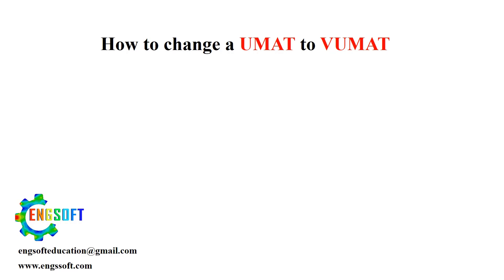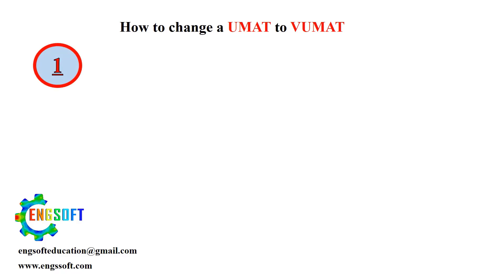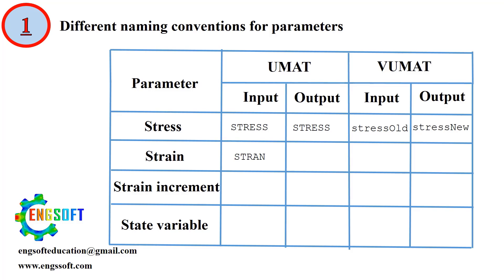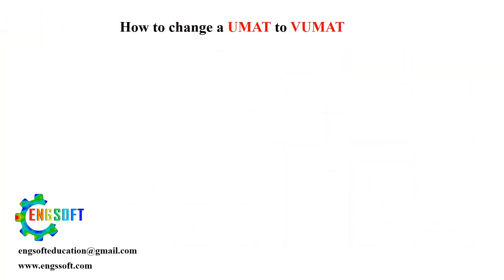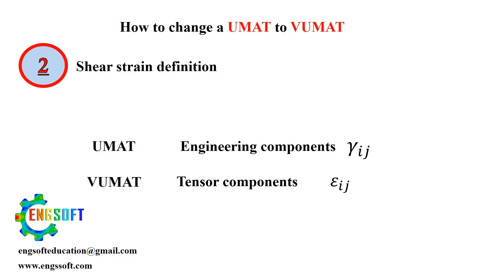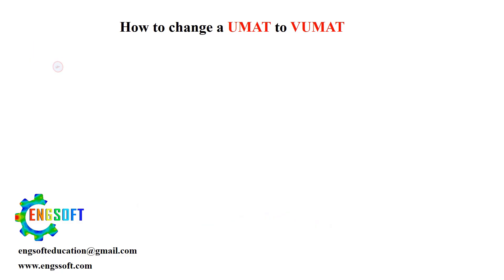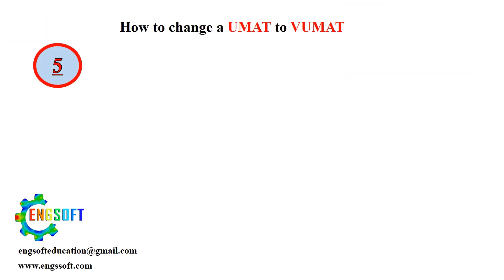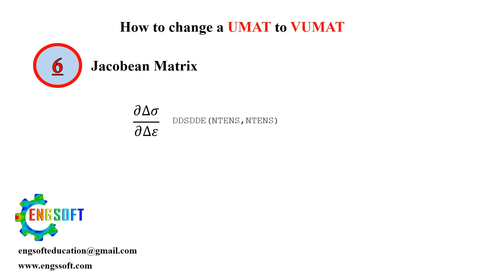VUMAT vs UMAT: 6 Key Differences You Must Know!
In this video, we explore the 6 key differences between UMAT and VUMAT subroutines in Abaqus. If you're transitioning from writing a UMAT to VUMAT or working on your first VUMAT subroutine, this guide will help you navigate the crucial distinctions, including naming conventions, shear strain definitions, tensor ordering, and more. Understanding these differences can save you time and improve your simulations.
We cover:
• How stress, strain, and state variables are handled in UMAT vs VUMAT
• The significance of nblock in VUMAT
• Differences in how shear strain and non-symmetric tensors are defined
• Why the Jacobian matrix is unnecessary in VUMAT
By the end of this video, you'll be ready to efficiently convert a UMAT to a VUMAT or create a VUMAT from scratch.